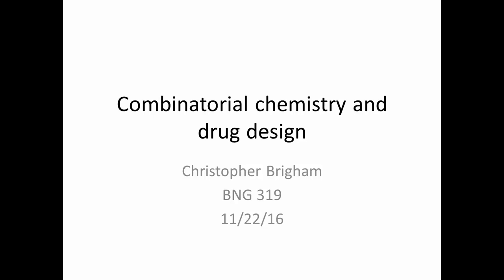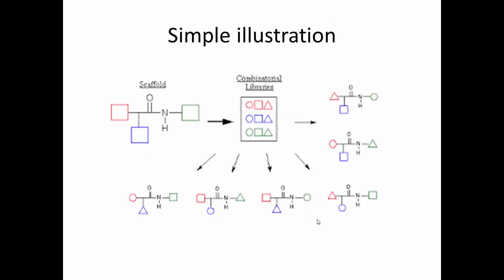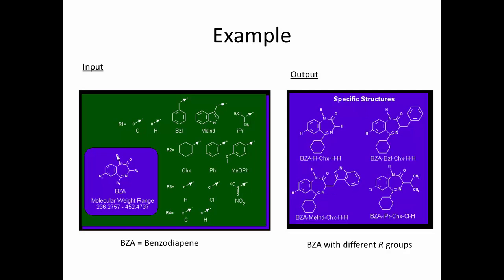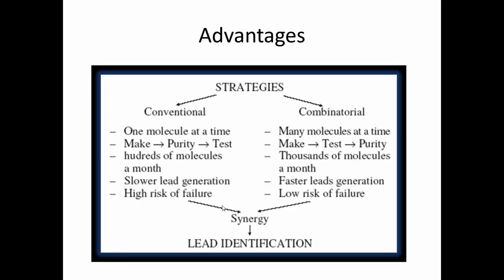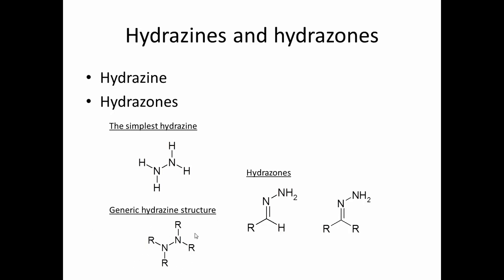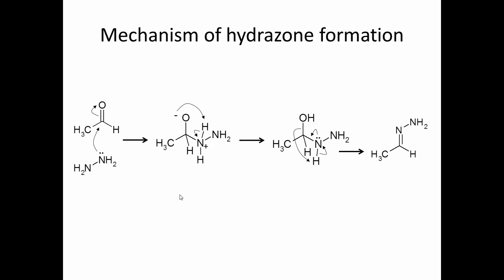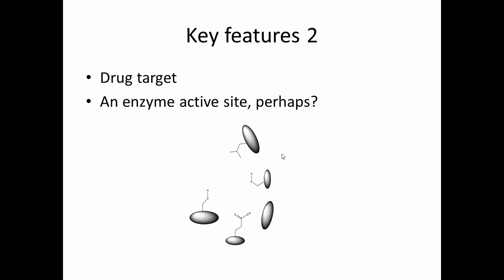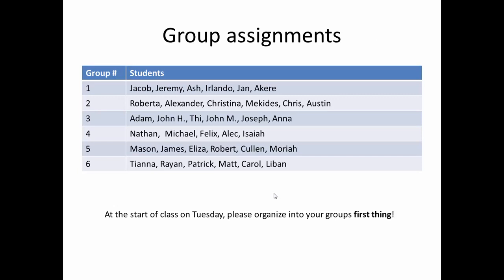Combinatorial chemistry and drug design